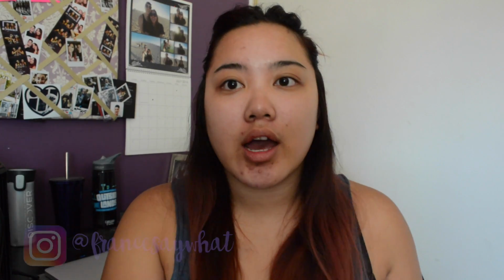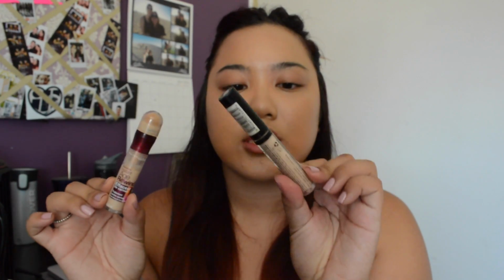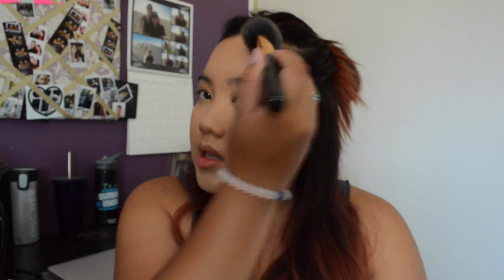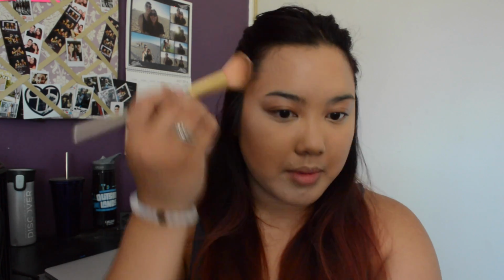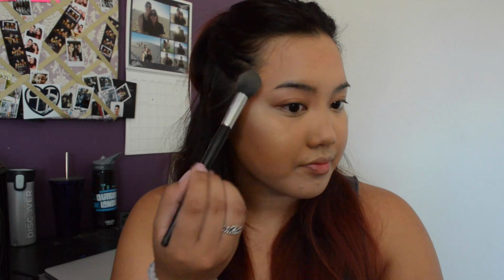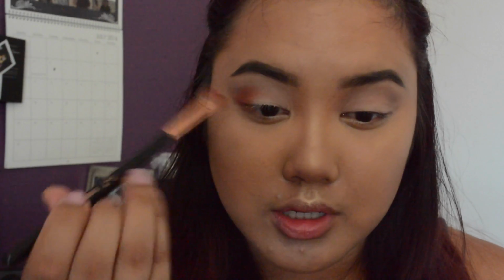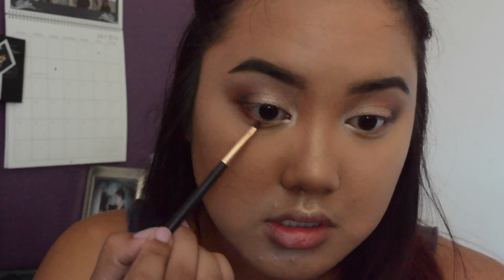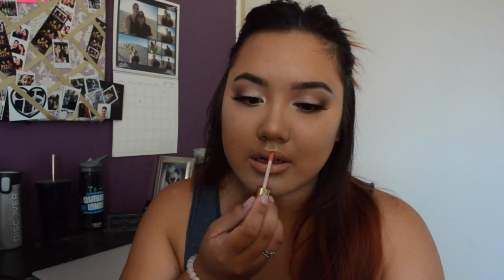MAKE UP TUTORIAL | Summer Bronzed Look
Hi friends! I'm back for a tutorial on this look. I hope you enjoy it as much as I do because I've basically been using this foundation routine as my everyday routine. See you again soon, love you guys!
THUMBS UP if you enjoyed it! ♡

F A C E :
L’oreal Pro-Glow Foundation
Maybeline instant age rewind concealer
Tarte Foundation Powder
Urban Decay Beach Bronzer - Sunkissed
Tarte Amazonian Clay Blush - Enthused
Becca x Jaclyn Hill Face Palette - Champagne Pop (highlight)

E Y E S :
Too Faced Chocolate Palette // White Chocolate
ABH Modern Renaissance // Warm Taupe
ABH Modern Renaissance // Realgar
ABH Modern Renaissance // Cypress Umber
Tartelette in Bloom // Funny Girl
MAC fix plus
Too Faced Chocolate Palette // Champagne Truffle
ColourPop Gel Liner // HoneyDude Liner

L I P S :
ABH Liquid Lipstick // Pure Hollywood
Estee Lauder Lip Gloss // Pink Innocence

M U S I C :
Long Day // Danny E.B

Comment "THAT GLOW DOEEE" if you read this whole description!!! ♡